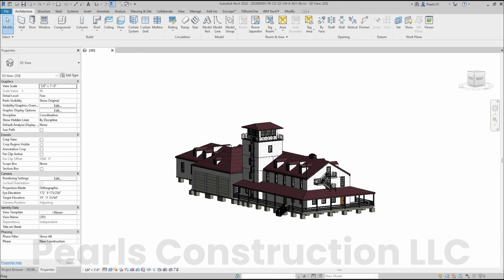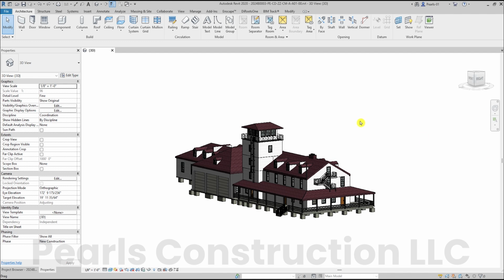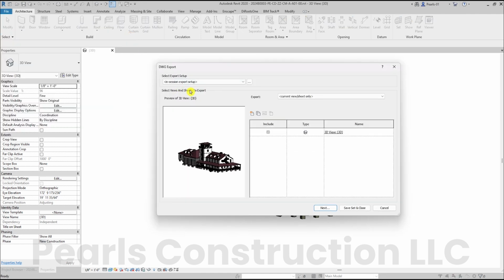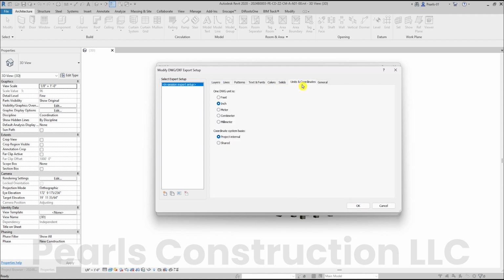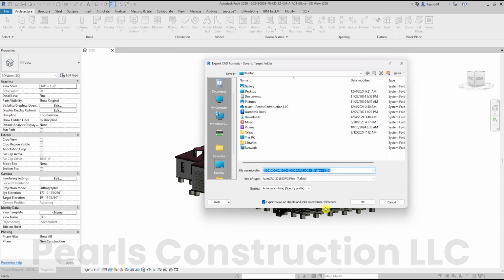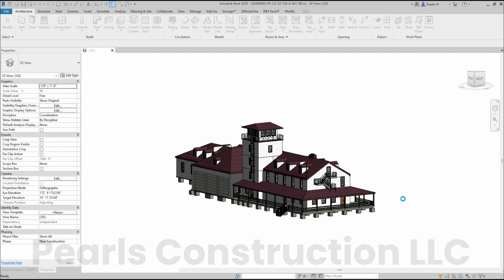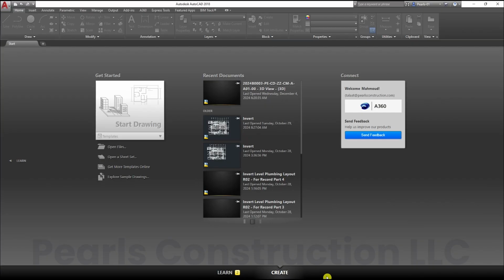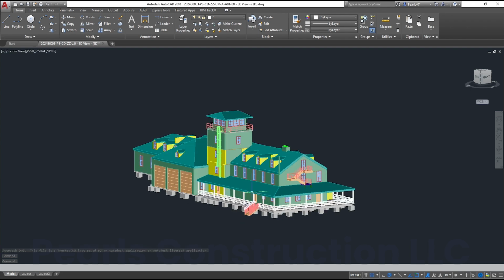Exporting Revit 3D model to AutoCAD | Autodesk Revit Tips and Tricks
Exporting Revit 3D model to AutoCAD